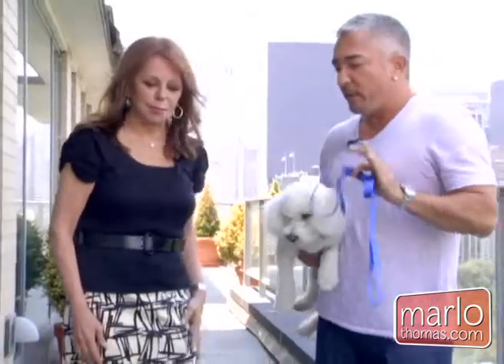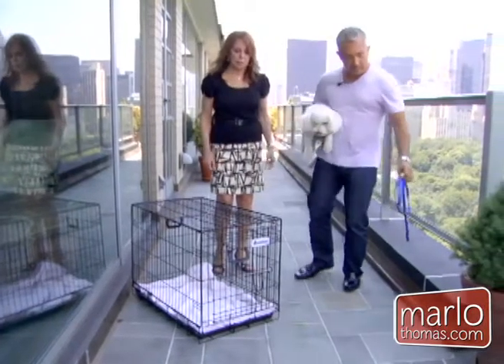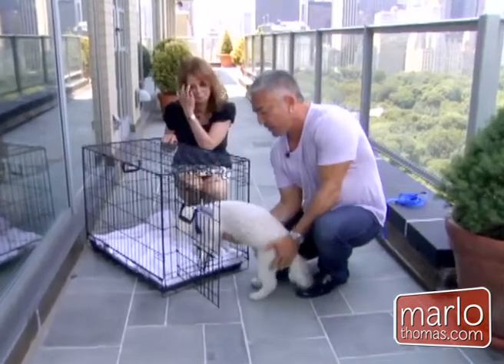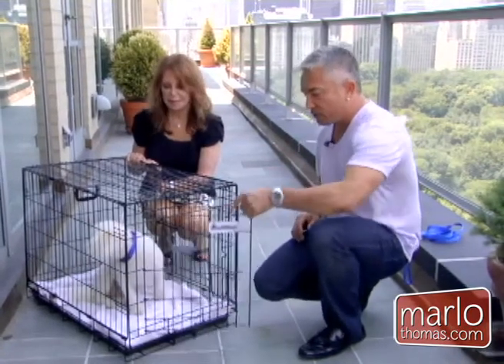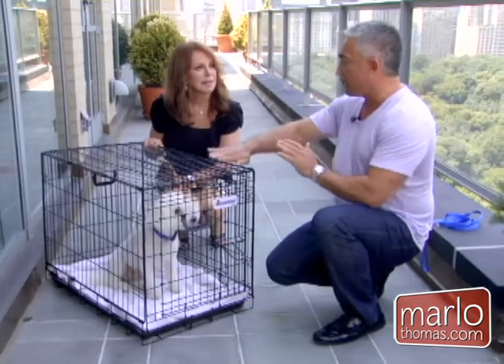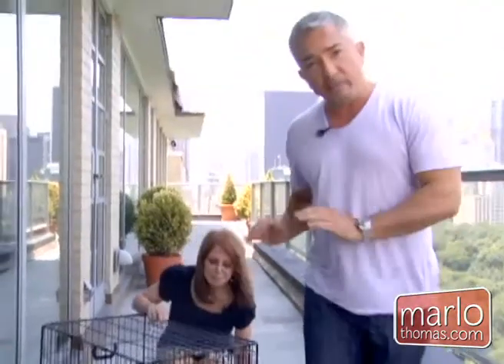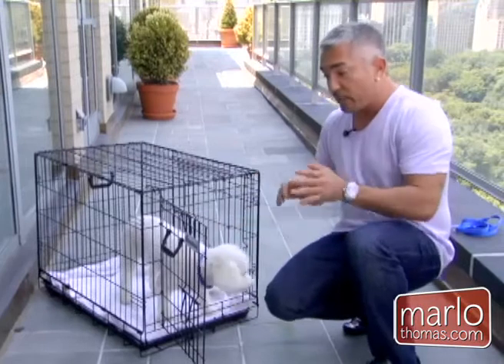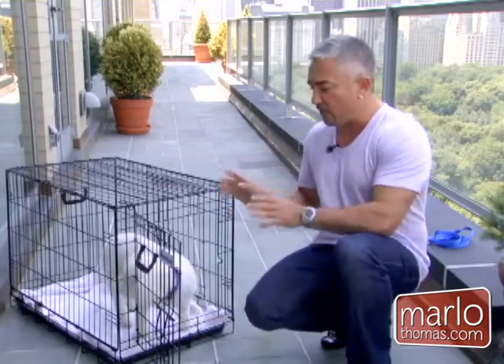How to Crate Your Dog For Travel, from Cesar Millan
Cesar Millan reveals the best way to crate your dog when traveling.